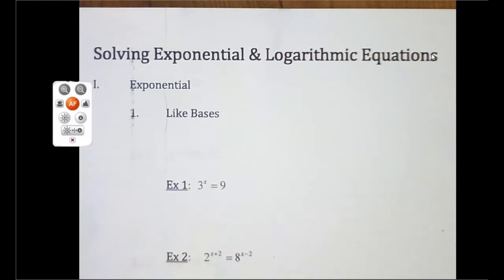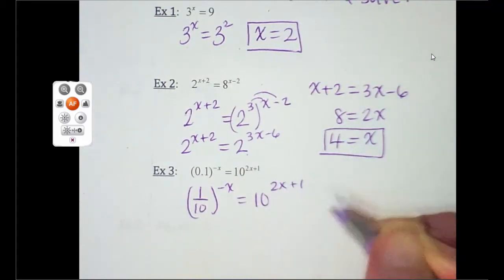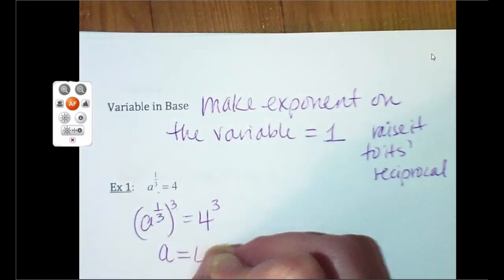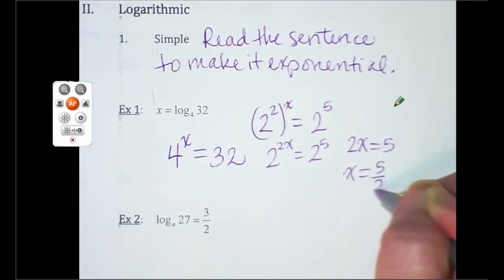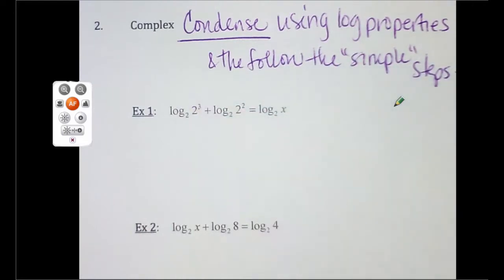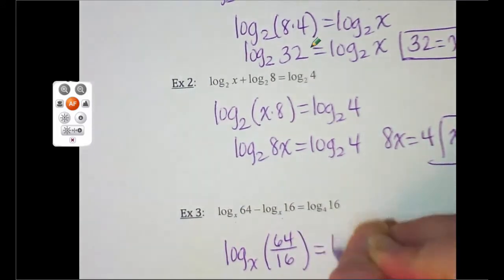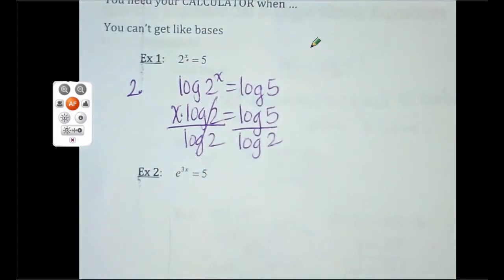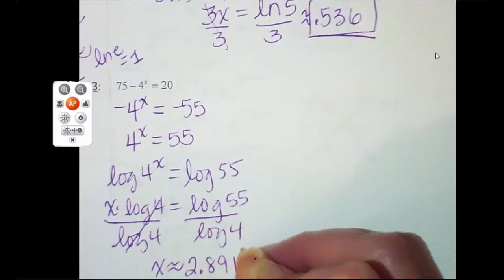Solving Exponential & Log equations